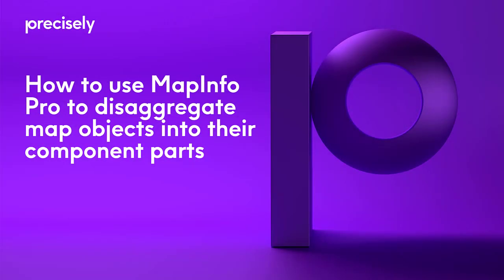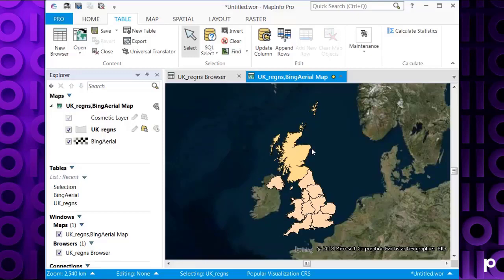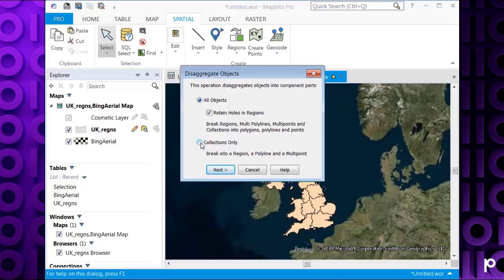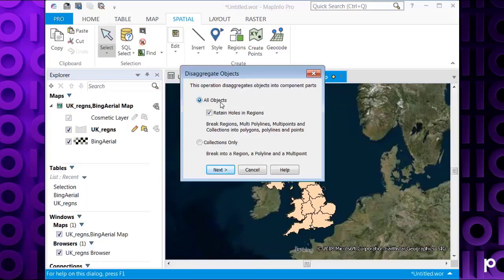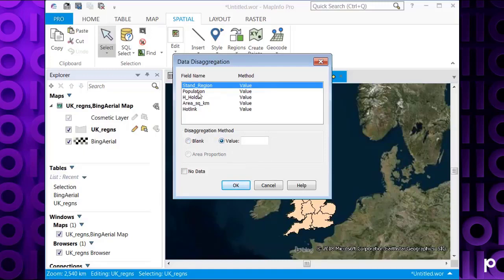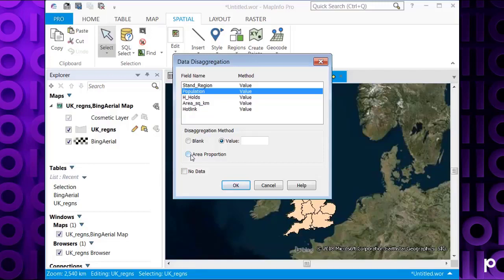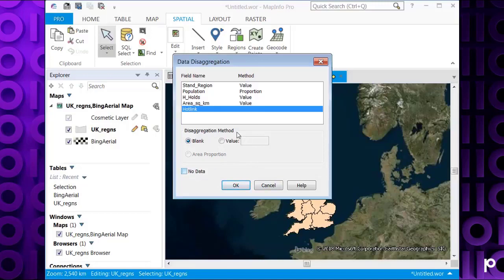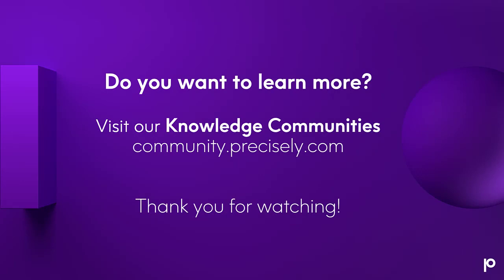How to use MapInfo Pro to disaggregate map objects into their component parts